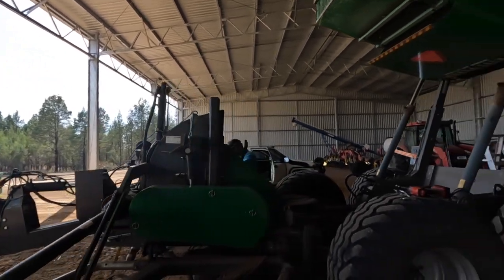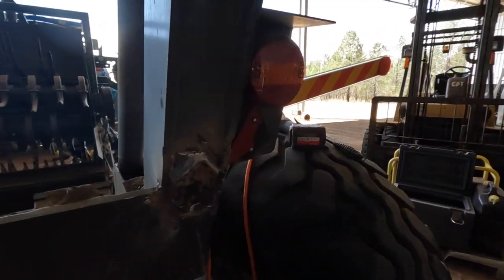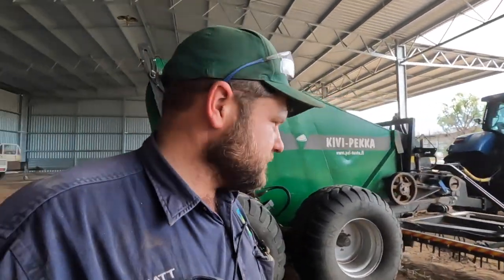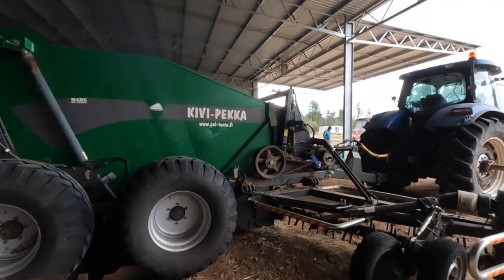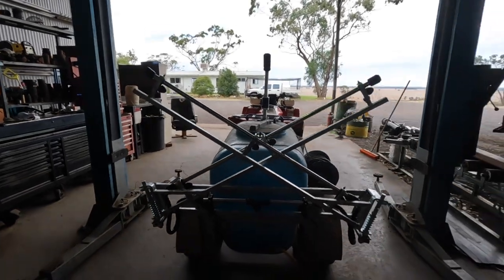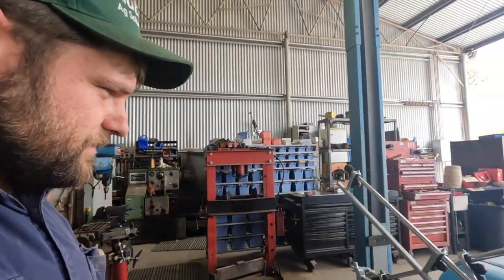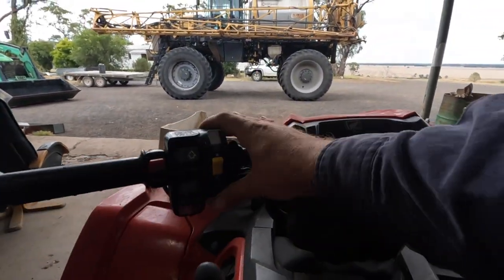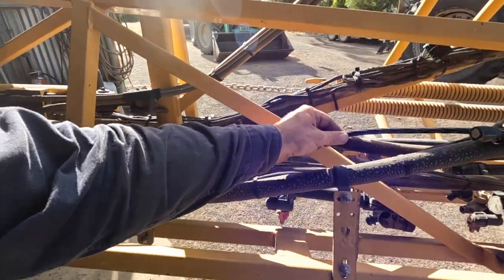Not Pretty but Should Hold!! (Vlog 143)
The boys get fixing the rock picker, Matt upgrades the quad sprayer, and Dad gets a new toy!

John 3:16